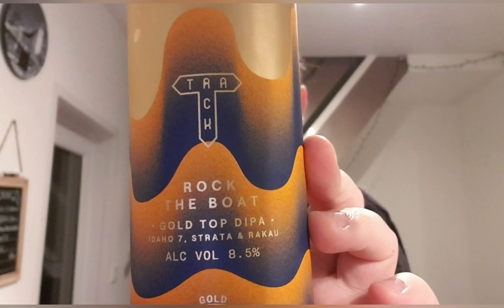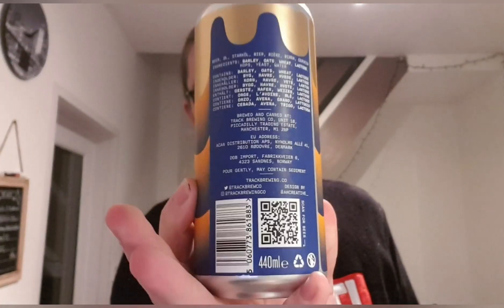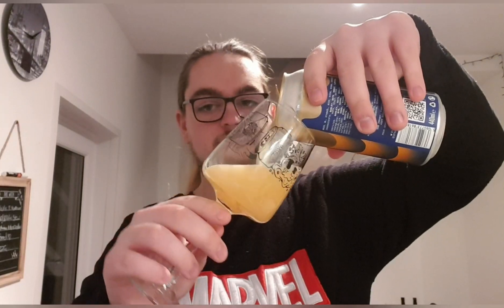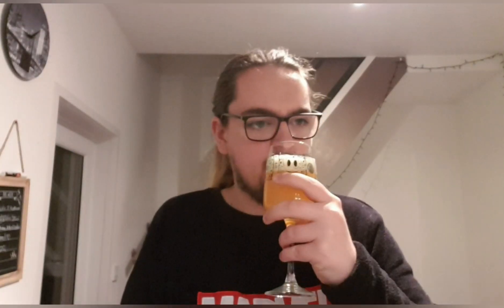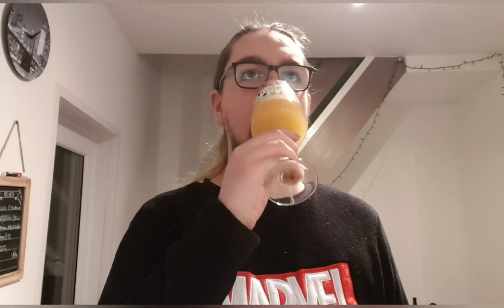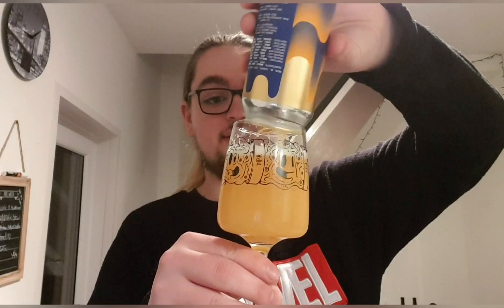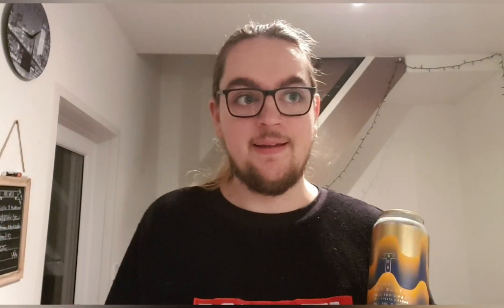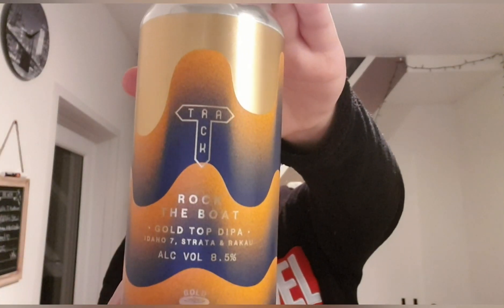Track: Rock The Boat Gold Top DIPA